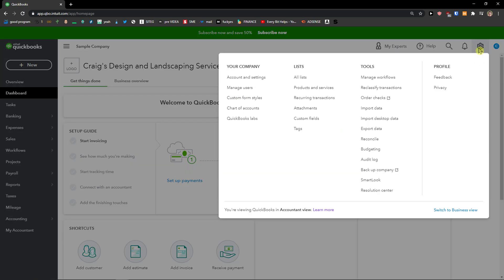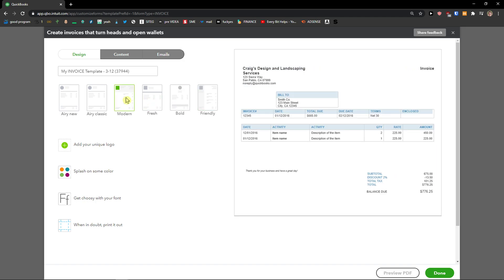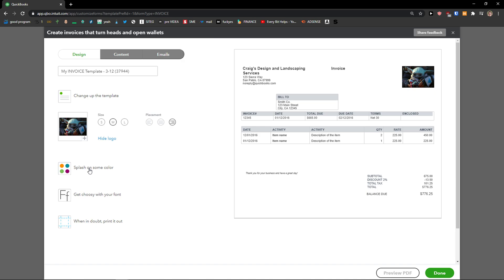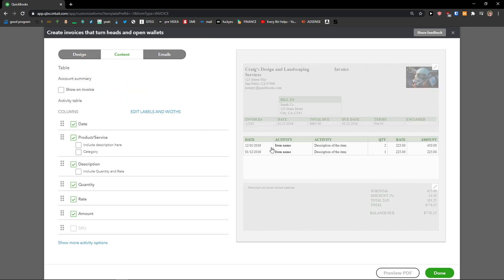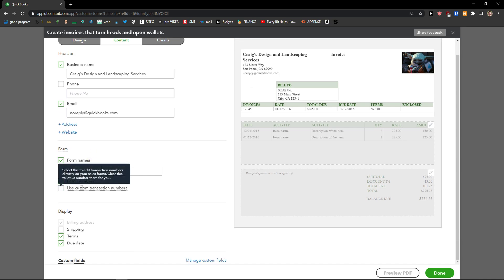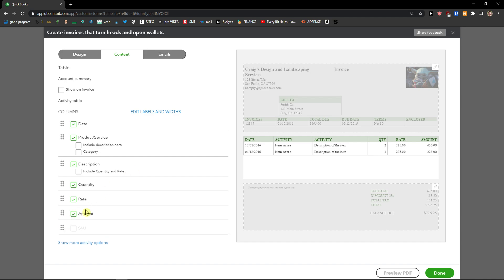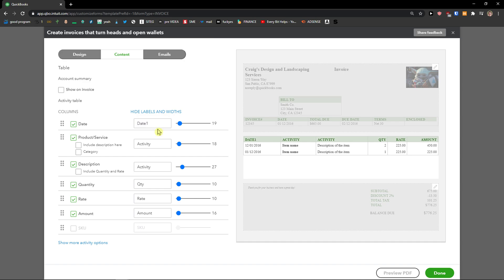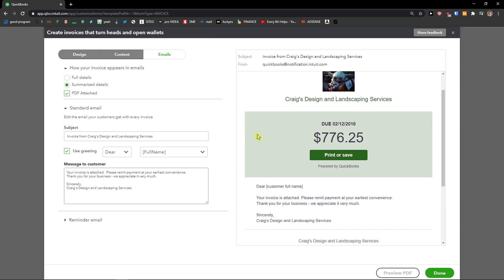How To Customize Invoice Template In Quickbooks Online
- In this video you will find out How To Customize Invoice Template In Quickbooks Online

GET AMAZING FREE Tools For Your Youtube Channel To Get More Views:
Tubebuddy (For GROWTH on Youtube):